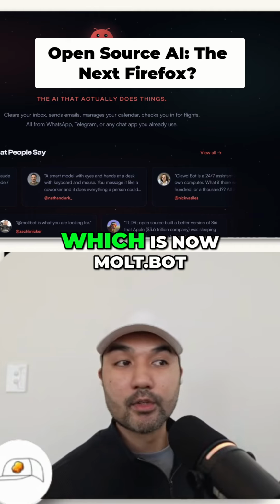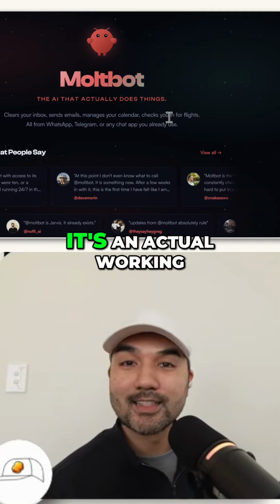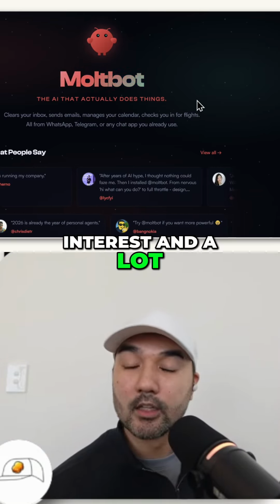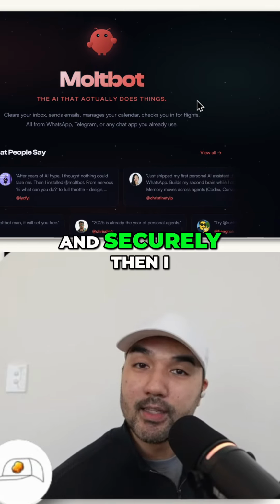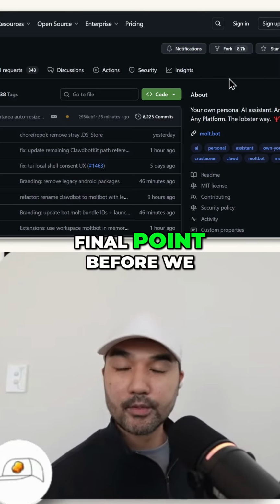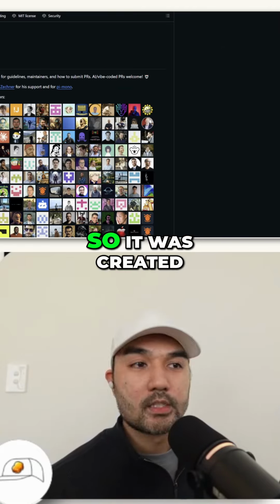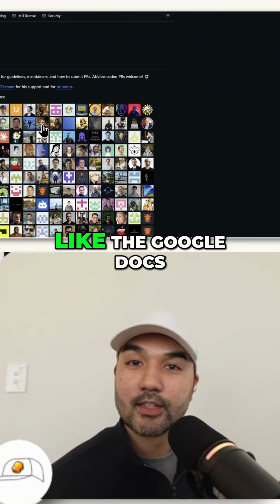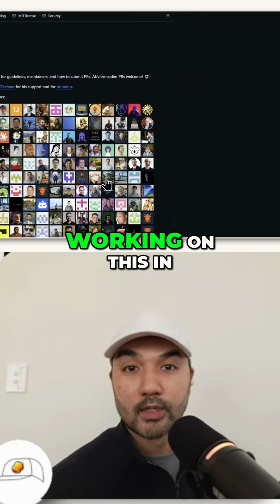Molt.bot: An Open-Source AI Gaining Traction?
Clawdbot, now molt.bot, is an open-source AI tool gaining interest. Created by Peter, hundreds collaborate on GitHub to improve it. Is this the Firefox of AI?